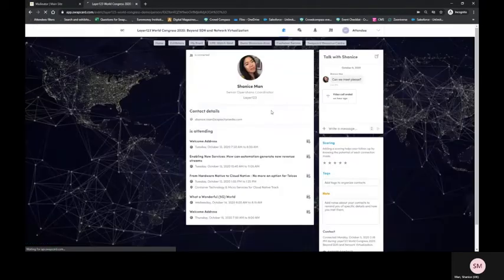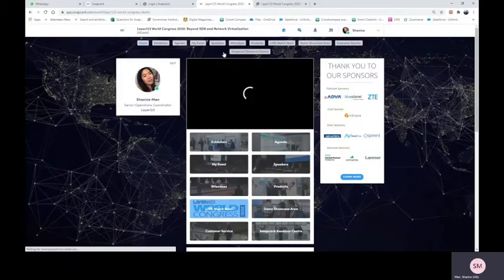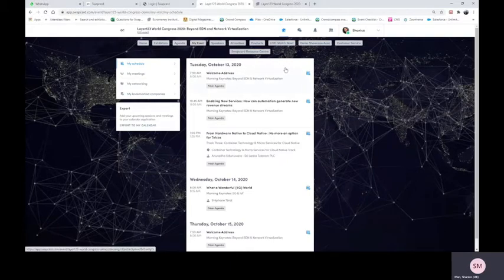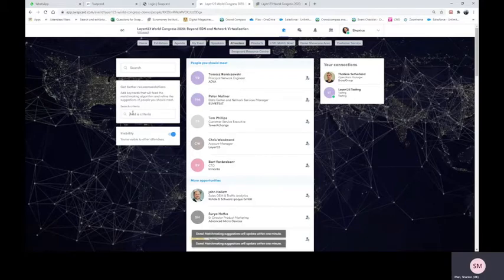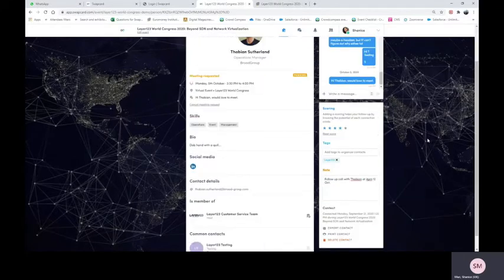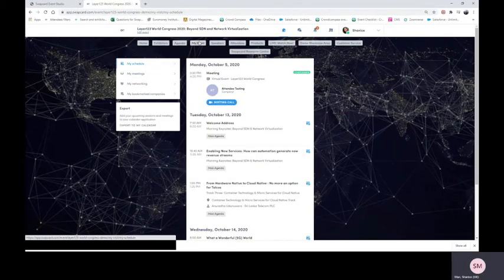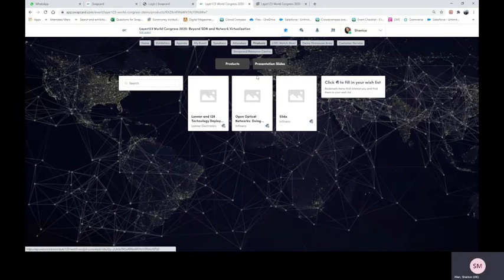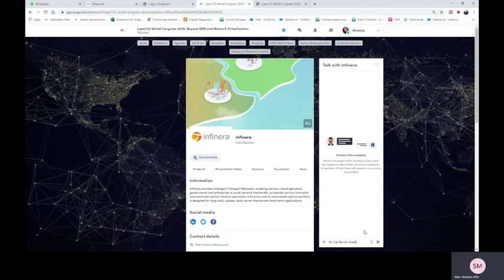LAYER123 World Congress 2020 - Event Platform Attendee Tutorial